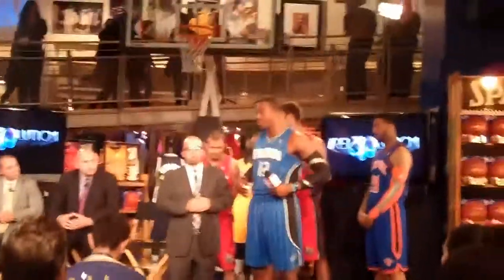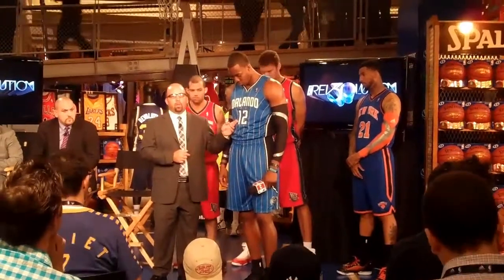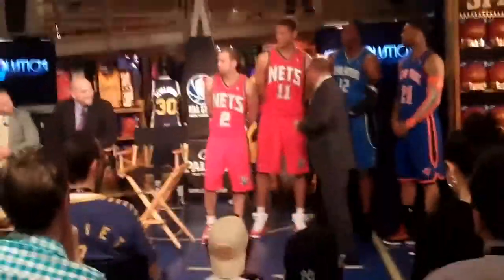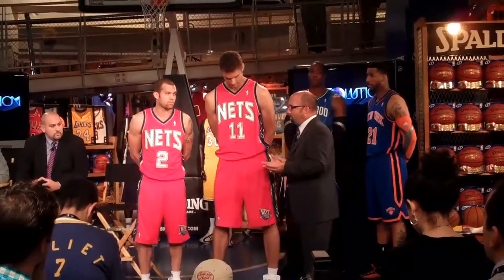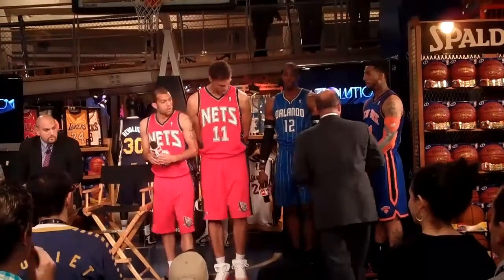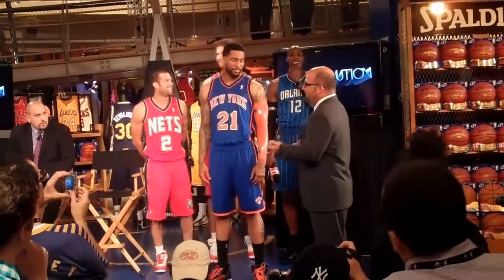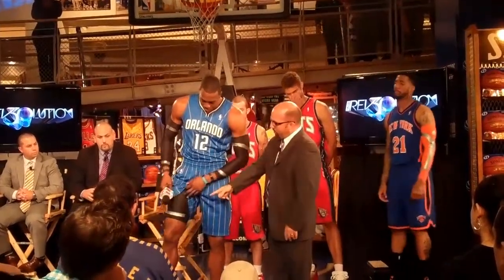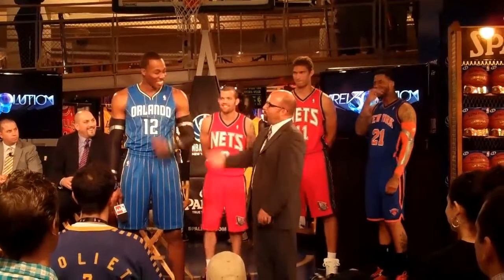Adidas NBA Revolution 30 jerseys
adidas' Travis Blasingame, who helped create the new NBA Revolution 30 jerseys, breaks down how they work. Dwight Howard, Jordan Farmar, Wilson Chandler and Brook Lopez help Travis explain at the NBA Store.